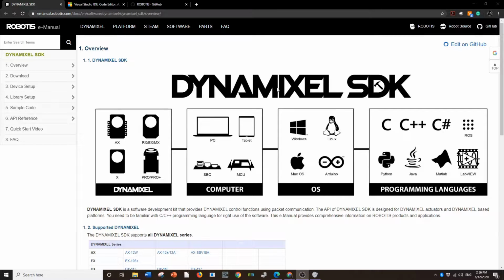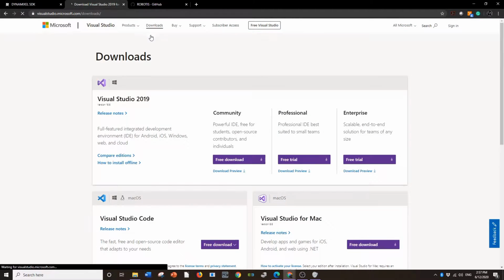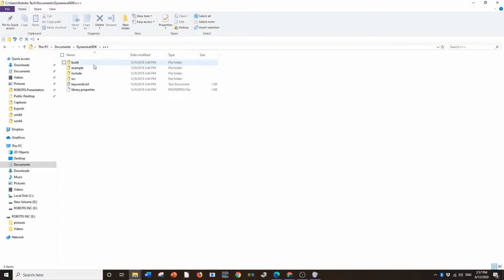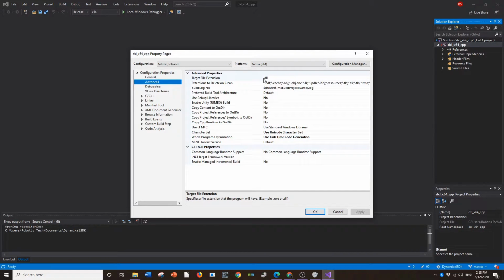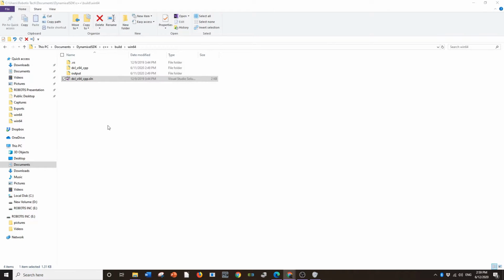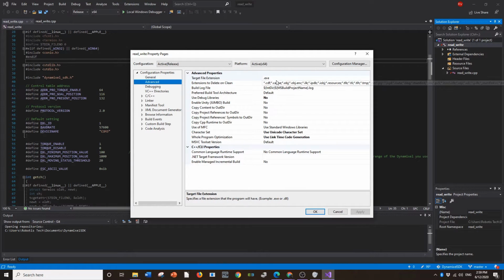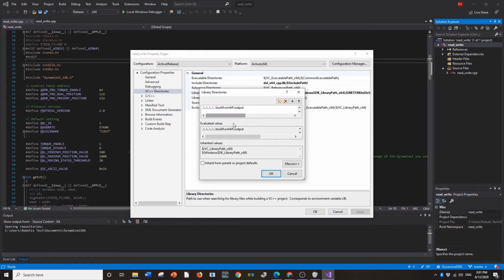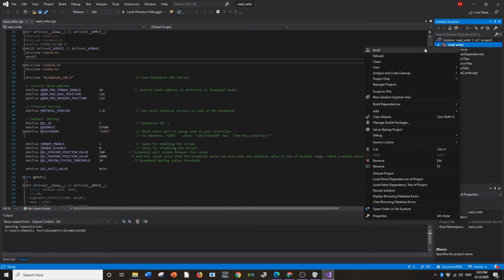DYNAMIXEL SDK Walkthrough- C++ Install + Setup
In this video, we go over how to download and set up programming libraries from the DYNAMIXEL SDK, which contain everything needed to program a DYNAMIXEL in C++. In this Part 1 video, we go over recommended programming IDE, where to download the SDK files, and how to link the SDK files in your IDE as well as library setup.